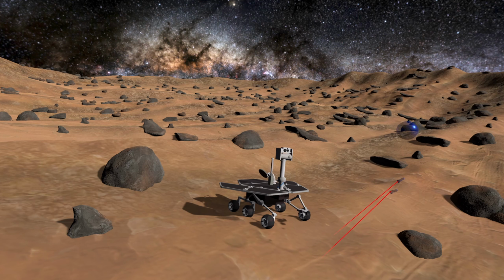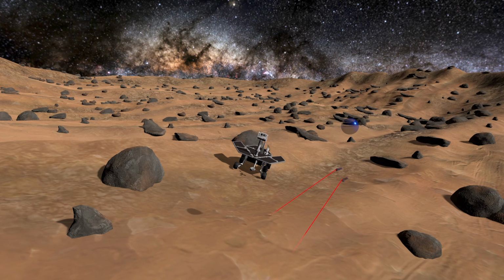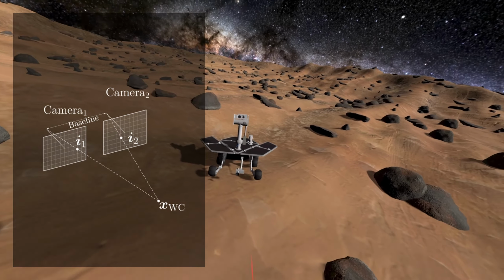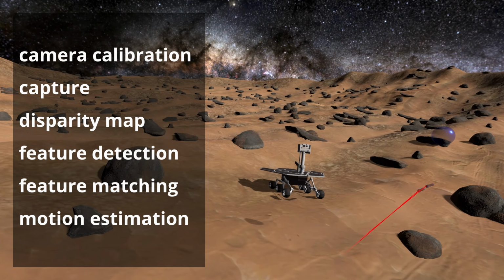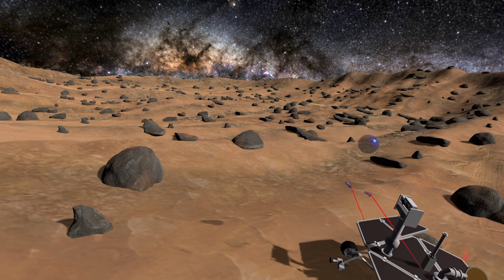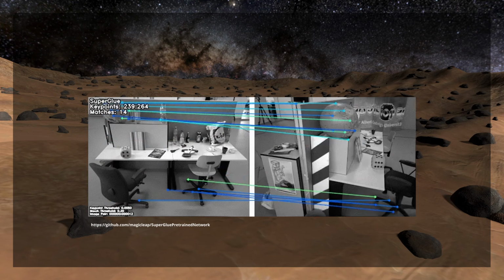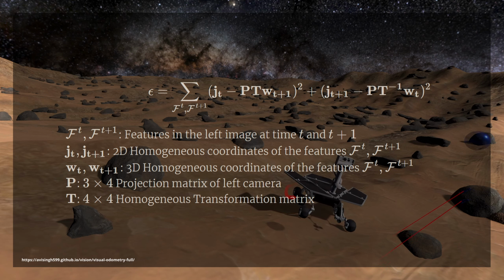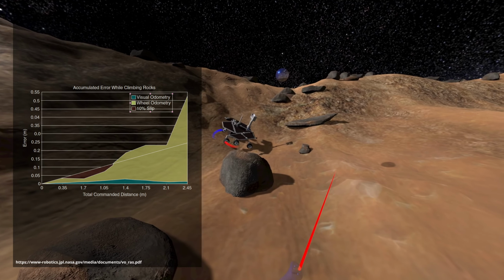Planetary Rovers - Rover vision—advanced capabilities - Visual Odomentry